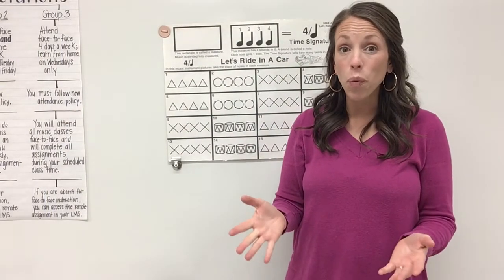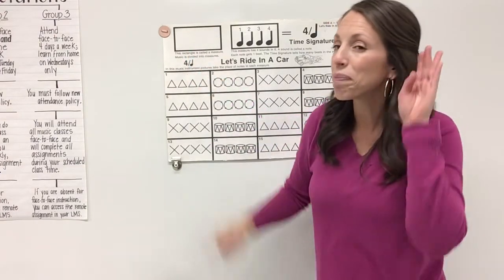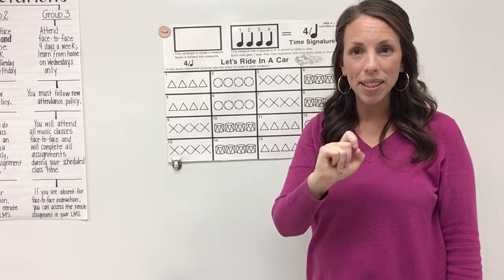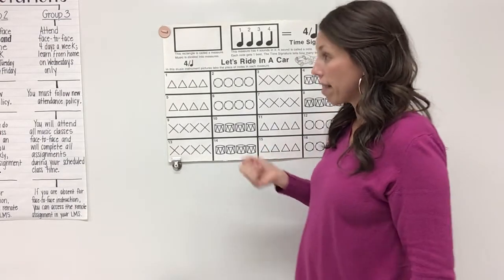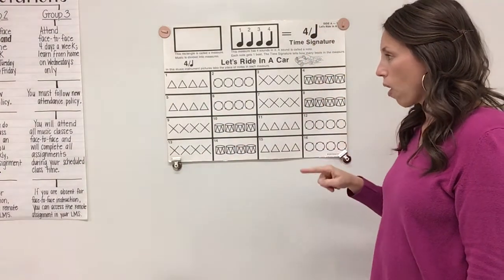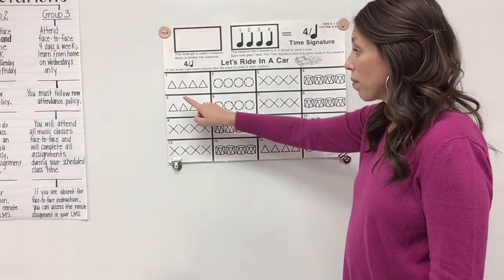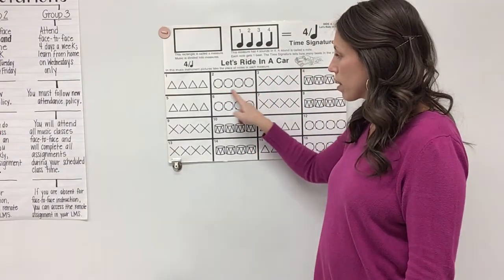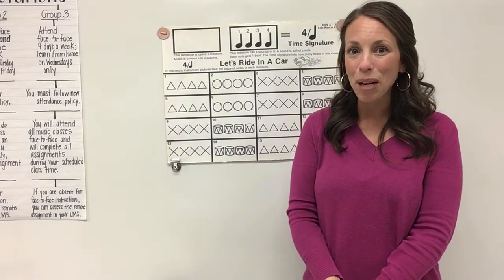Kindergarten Rhythm Band Music Symbols